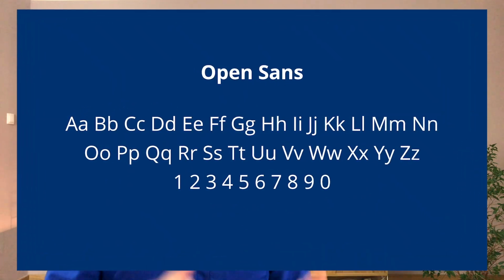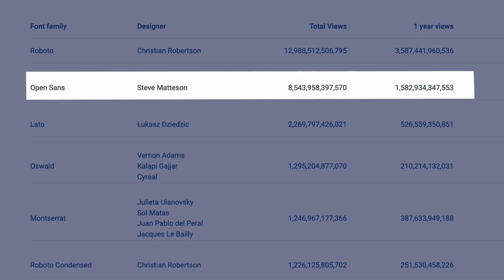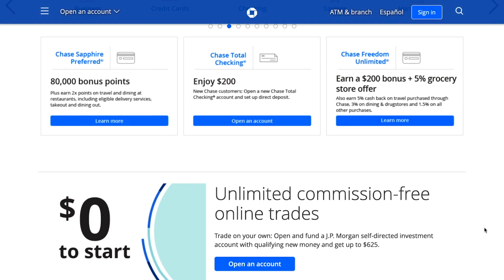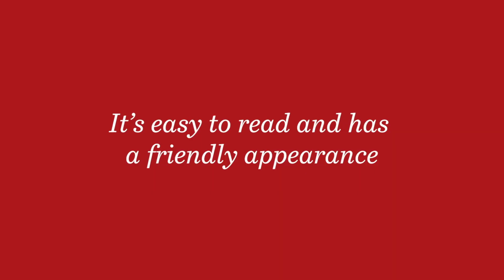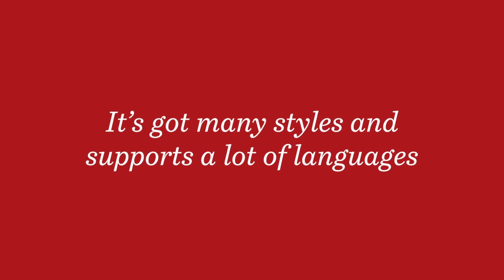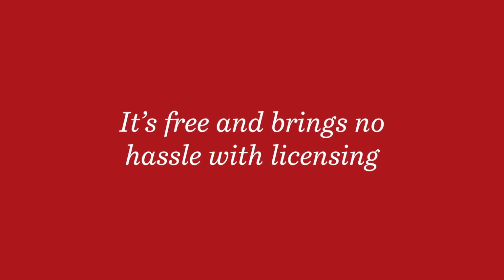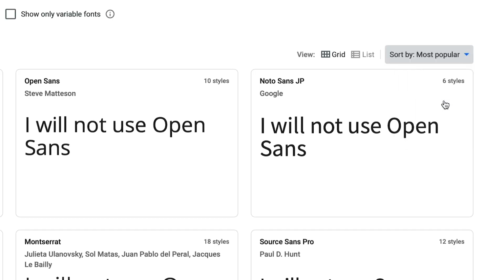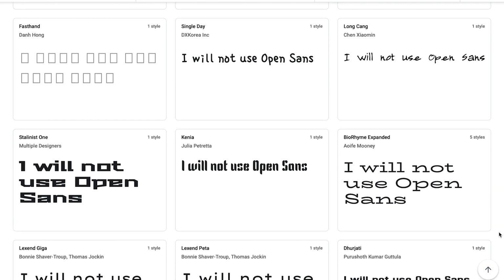Stop using Open Sans! Why your font choice matters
TL;DW: Open Sans is a good typeface but it’s overused. Try to look for alternatives and consider using other sources than GoogleFonts to makes your projects more unique and the web’s typography more diverse.

Open Sans, Open Sans, Open Sans! It’s everywhere. It ranks among the most popular Google Fonts and countless websites use it, including big brands like IKEA and Chase Bank.

There is nothing wrong about Open Sans specifically, my point is that it’s just overused, it’s the new Arial. And I guess most people might use it just because it’s popular. When something has so many views it can’t be bad, right? Wrong! Choosing a typeface is an opportunity for your website, app or digital product to show personality, be memorable and stand out among its competition. And if you’re just using Open Sans you’re missing out on that.

This video covers:
👉 Why your font choice matters
👉 Why Open Sans is that popular and what arguments are against that
👉 Where to find alternatives for more a more diverse typography on the web

Credits:
I borrowed the “I love you” example from Jason Pamental’s talk

Chapters:
0:00 Rage on the streets
0:30 Why not using Open Sans
1:40 Welcome

2:05 Why your font choice matters
3:36 Why Open Sans is that popular
4:53 Finding alternatives
5:58 Outro
6:40 The clown that says the truth